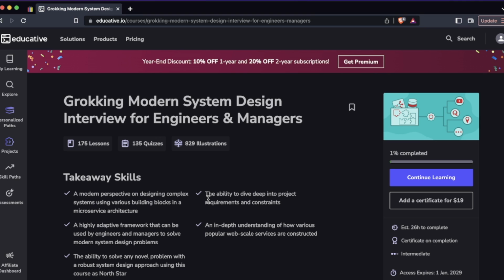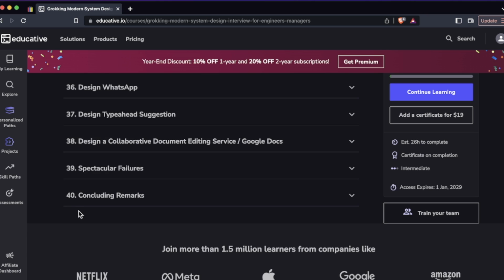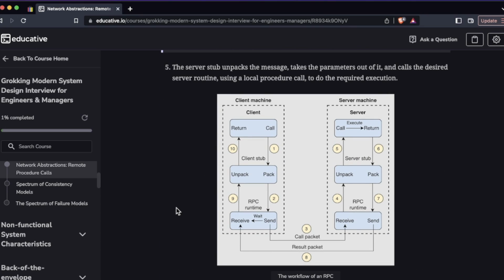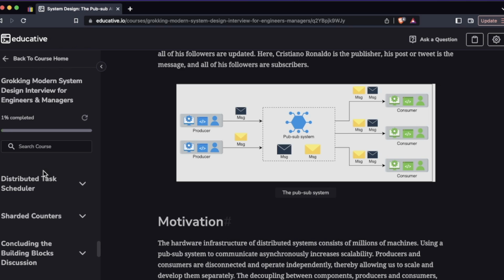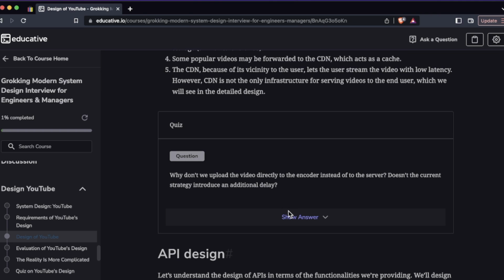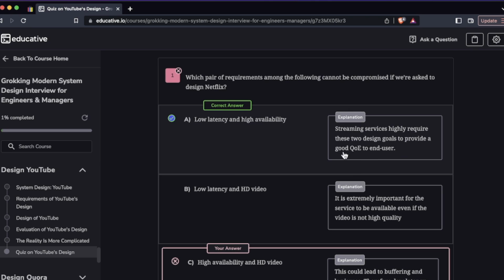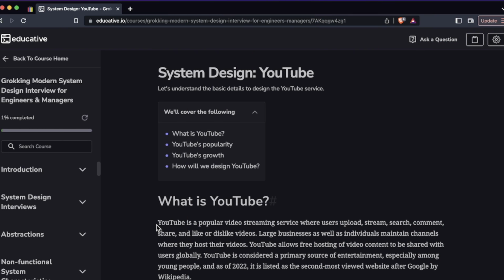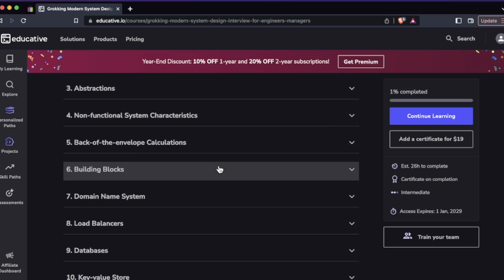GROKKING the SYSTEM DESIGN INTERVIEW review (2023) || Educative.io course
Grokking the System Design Interview was arguably one of Educative's most popular courses. Why do I say "was"? Because this course has not only been renamed, but totally revamped to reflect a deeper curriculum that includes 13 system design challenges.

For example, you'll be challenged to design YouTube, Instagram, a newsfeed system and more.

But fear not, before these challenges you'll study all the major important concepts in system design, including:

✅ Load Balancers
✅ DNS
✅ Key-value store
✅ Distributed Cache
✅ Distributed Monitoring
✅ Pub-sub
✅ Blob store

And much more. In today's video I'm showing you the inner workings of Grokking Modern System Design Interview for Engineers & Managers, formerly known as Grokking the System Design Interview.

0:00 Intro
0:05  Dude, where’s my Grokking?
1:25 Basic stats & features Grokking Modern System Design Interview for Engineers & Managers
2:41 System Design Challenge: YouTube
4:38 Other system design challenges in Grokking Modern System Design Interview for Engineers & Managers
5:01 SystemsExpert vs Grokking Modern System Design Interview for Engineers & Managers
5:45 How much does Grokking Modern System Design Interview for Engineers & Managers cost?

🔥 💻 📚 JUMPSTART YOUR TECH CAREER! Put yourself ahead of the pack! Learn critical tech career skills, ranging from web developer freelancing to optimizing your portfolio

📚PEEP MY SIX TOP-RATED BOOKS:
› THE ENCYCLOPEDIA OF ONLINE CODING PLATFORMS

🧮 Want to land a software engineering job at Google, Facebook and other tech companies? Pass the FAANG interview with AlgoExpert. Use my link for a special discount!